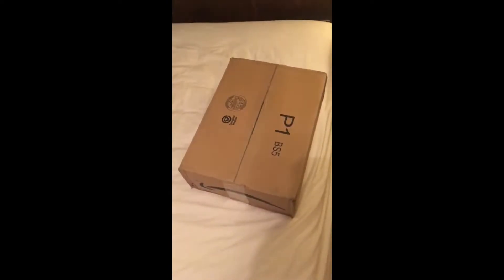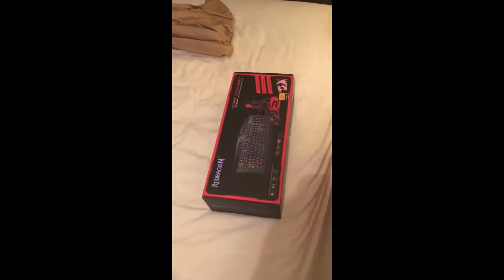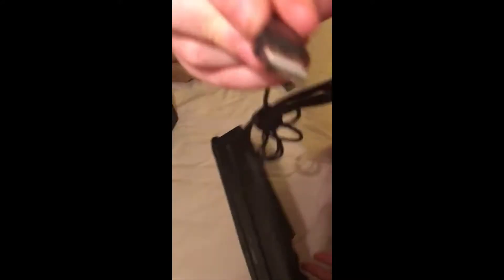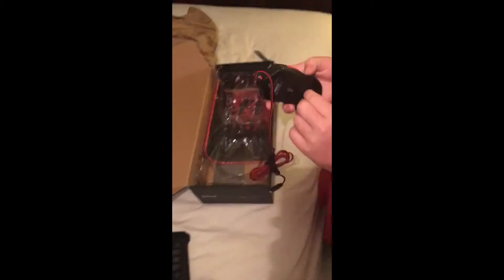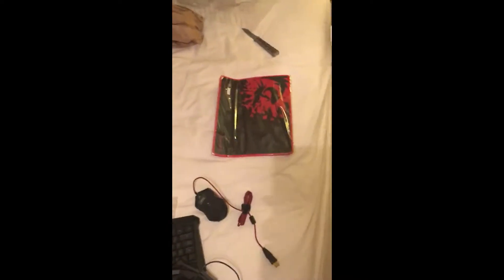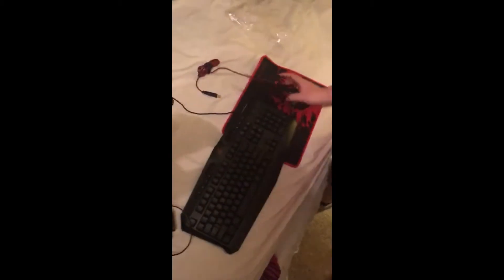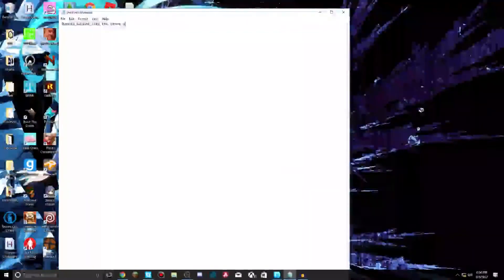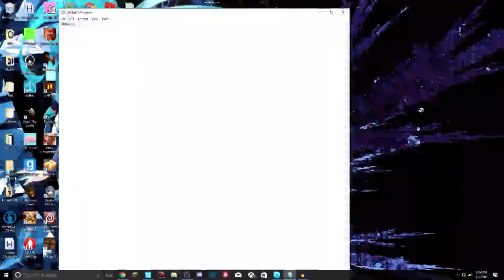UNBOXING REDRAGON BUNDLE ON AMAZON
I UNBOX A CHEAP BUNDLE OF A KEYBOARD,  MIC, MOUSE, AND MOUSE PAD. SORRY THAT I DIDN'T SHOW IT OFF AND ALL THE FEATURES. THE AUDIO WAS LOST AND I COULDN'T RECOVER

If you want to try it for yourself visit this if you want to join a free and reliable partnership that doesnt care how small your channel is, visit the link down below.